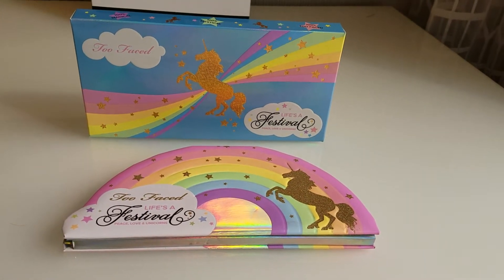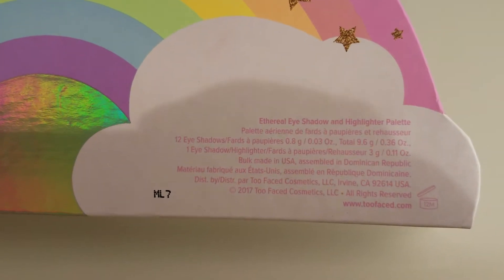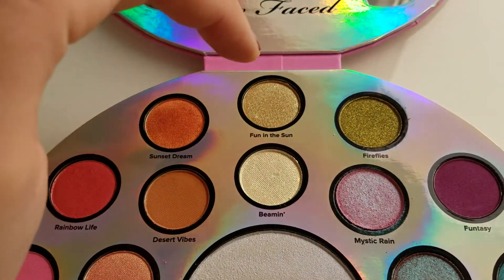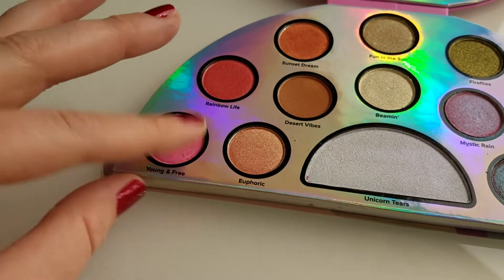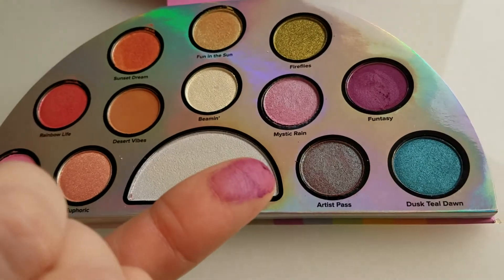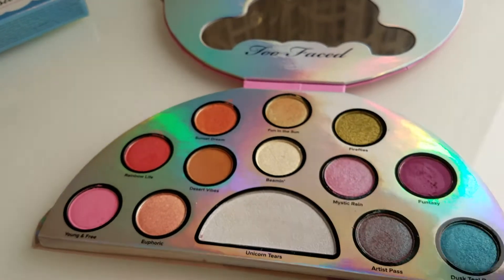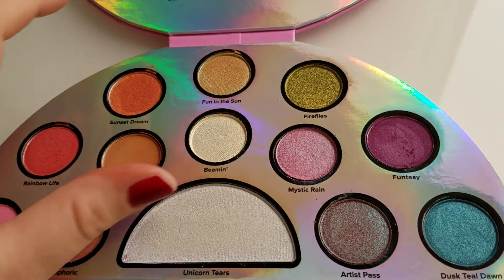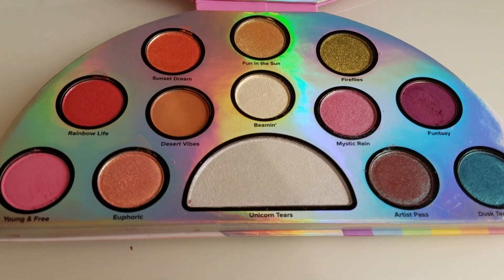Too Faced-Life's A Festival REVIEW!!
Hey Everyone! Check out this amazing Eyeshadow pallet I picked up at Sephora on my vacation! I am OBSESSED!